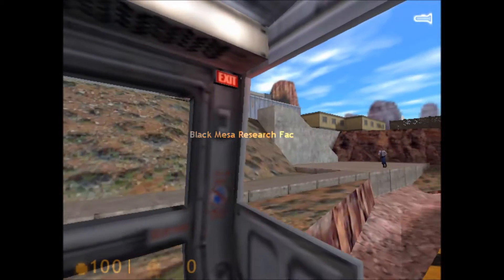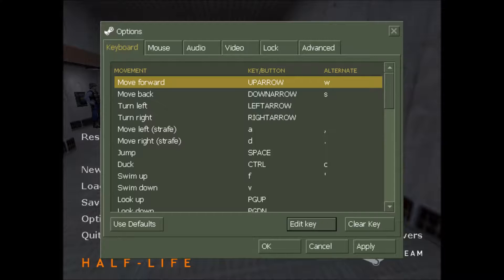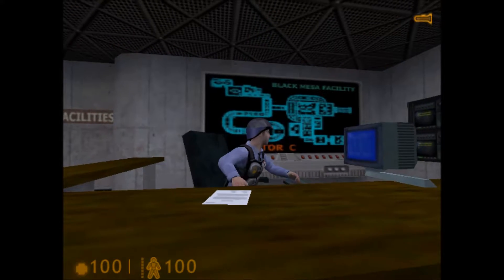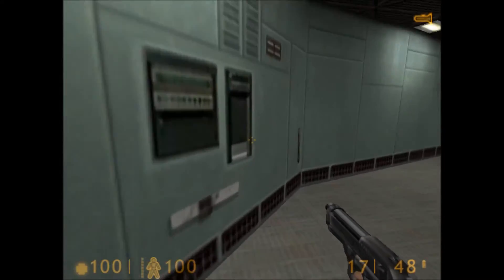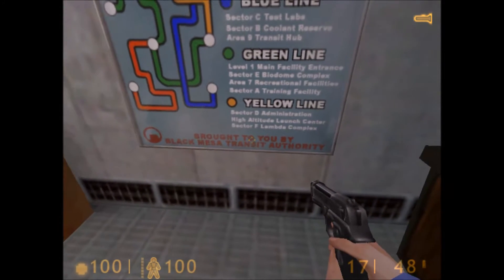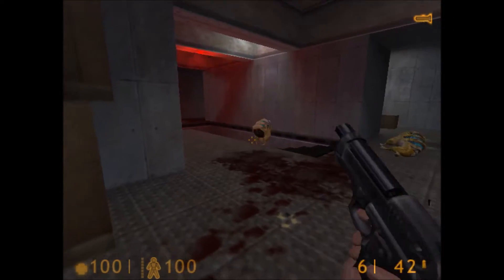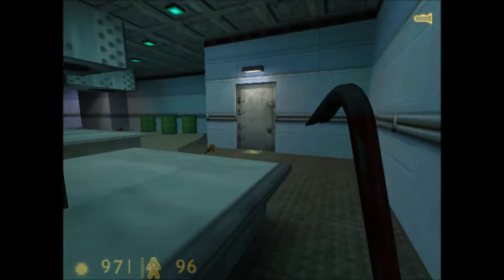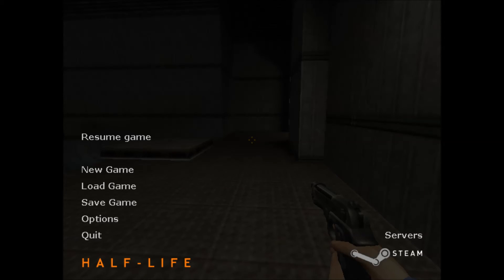Half Life: Blue Shift Playthrough (Blind with Commentary) - Part 1 - I hate this job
Blind Playthrough of Half Life: Blue Shift with Commentary and Video Titles. Rawr.

In this episode: I find a rather creepy picture in the bathroom, Otis ogles at a doughnut, and A keyboard blows up in a scientist's face.